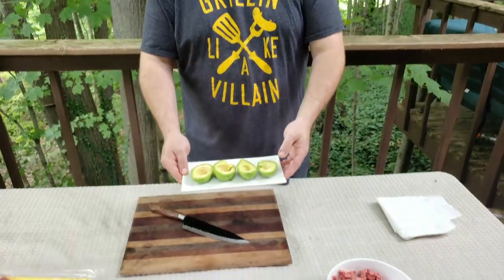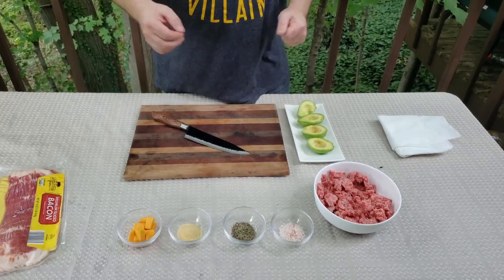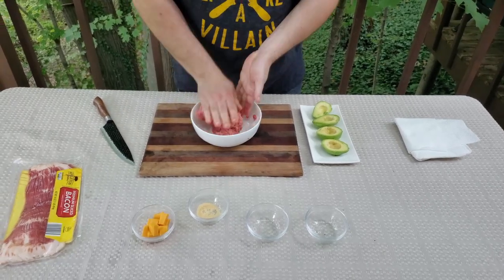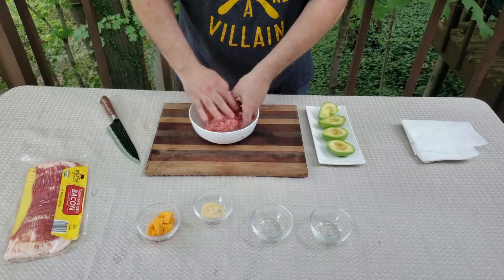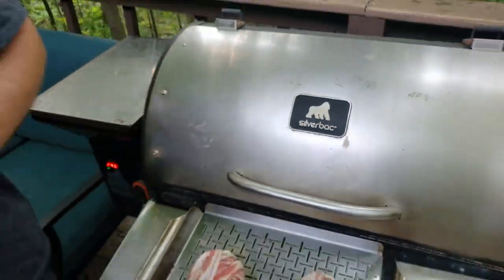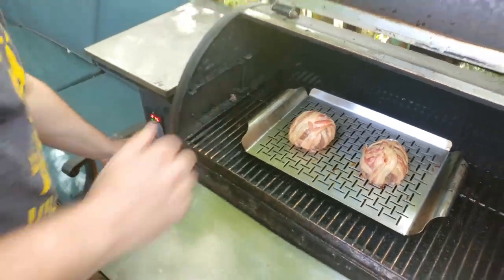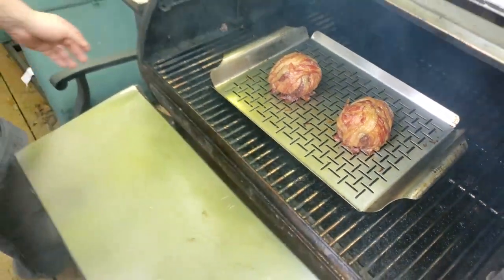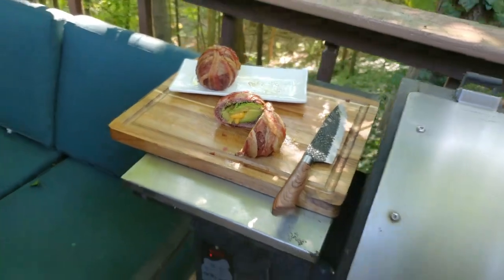"Discover the Delicious Secret Behind This Cheese-Filled Avocado Dish!"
Calling all avocado lovers out there! In this video, we're going to show you the delicious secret behind this cheese-filled avocado dish. Watch as we make this dish and learn how to make it yourself!

If you're looking for a unique and delicious way to eat your avocado, be sure to watch this video! We'll show you how to make this dish, and you'll be surprised at how delicious it is! Not to mention, this dish is perfect for a healthy and nutritious snack!
Avocado Bombs wrapped in bacon and stuffed with cheddar cheese.